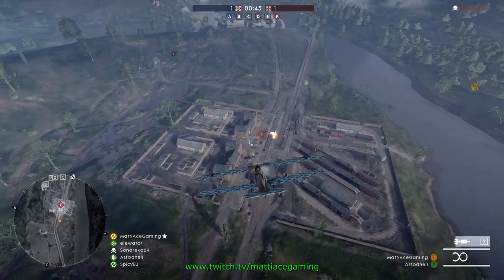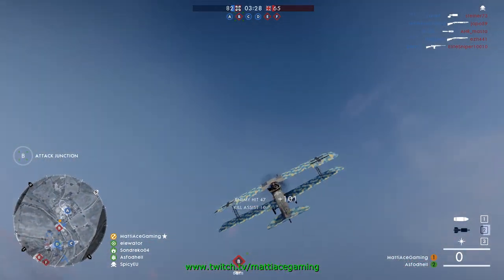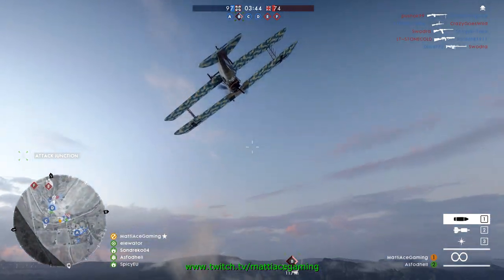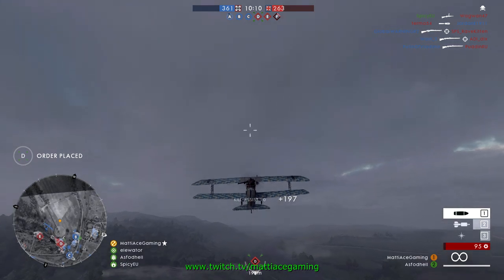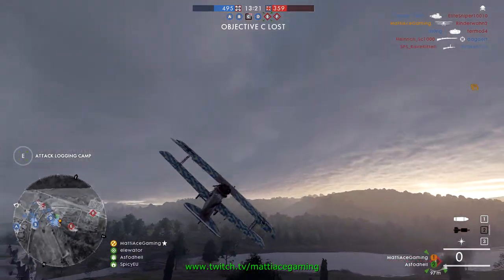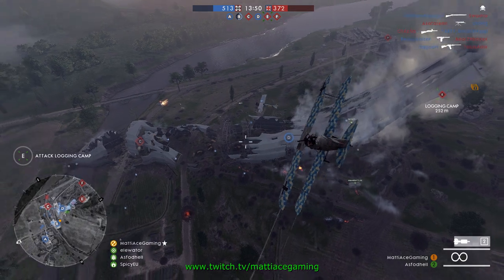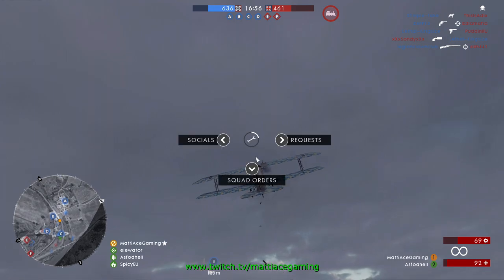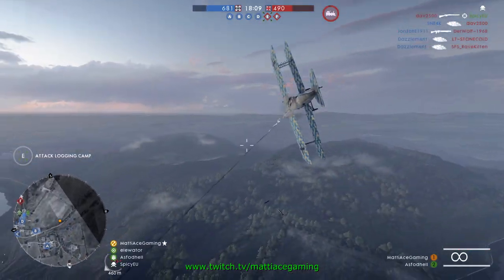Battlefield 1 - Attack plane on Giant's shadow